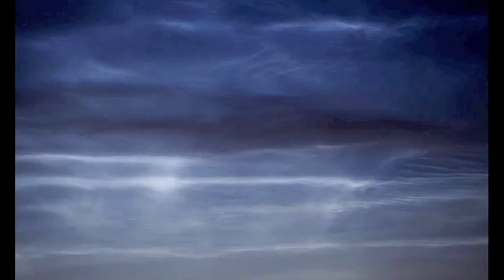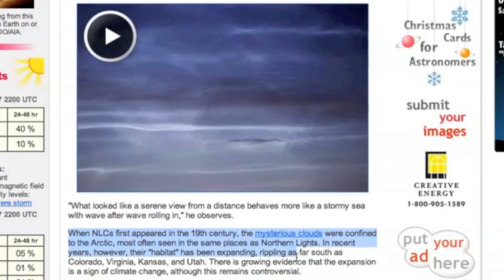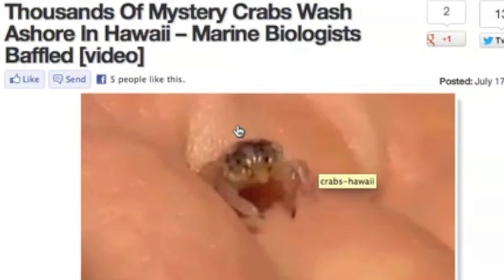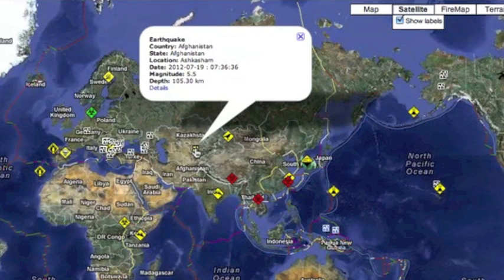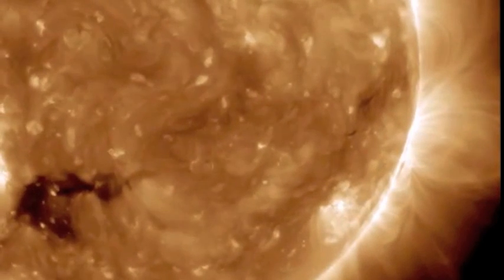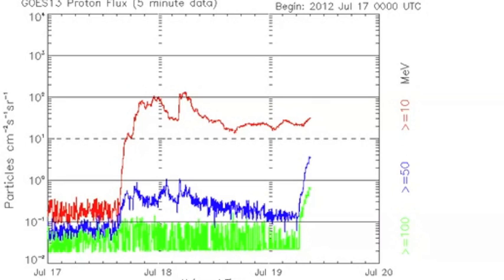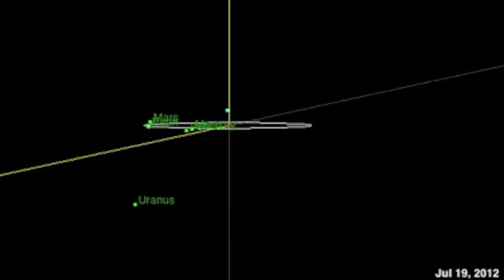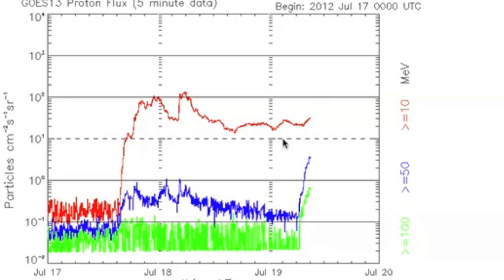2MIN News July 19, 2012: Radiation Storm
Thanks to everyone who shares info and articles with this community... your efforts help us all.

NOAA ENLIL SPIRAL [CME Evolution]

China: Xinhua, China.org, Chinadaily
Russia: Ria Novosti
Israel: Jerusalem Post, Israel National News, Haaretz
M/E: ArabNews, AlJazeera